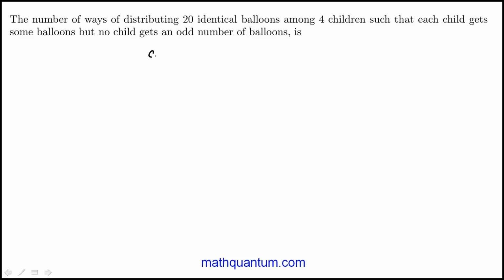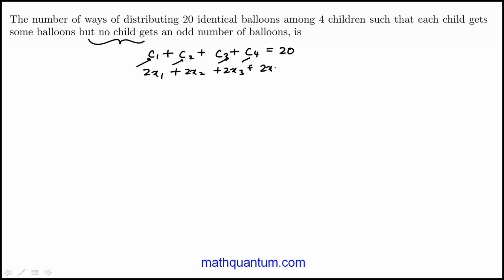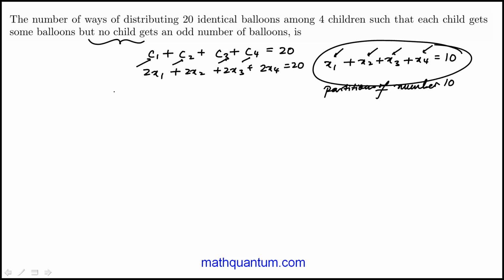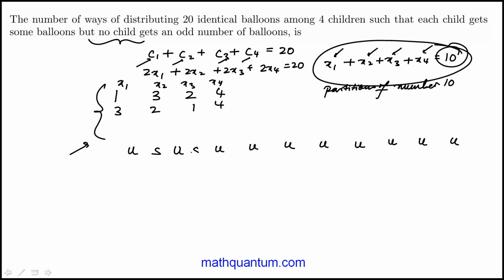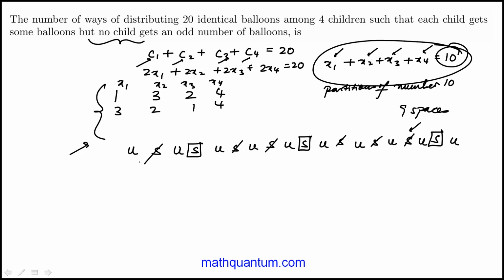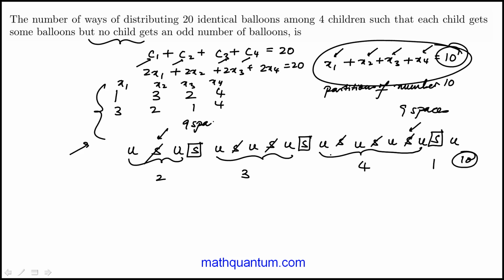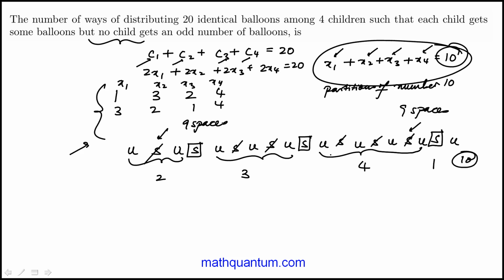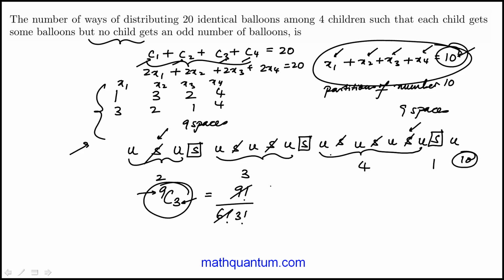Question 02 2022 CAT IIM Quantitative Ability Slot 1 The number of ways of distributing 20 identical